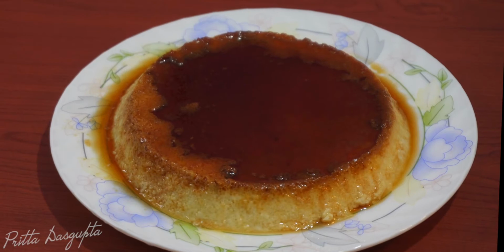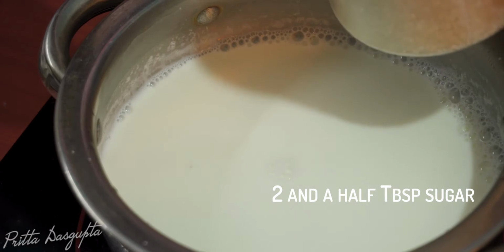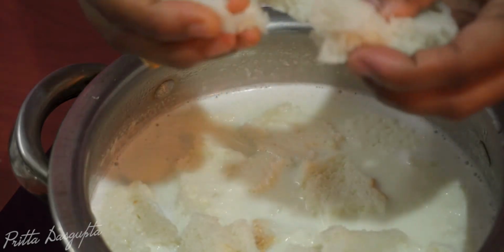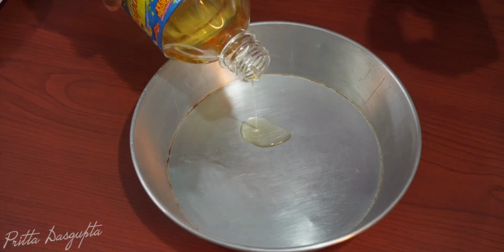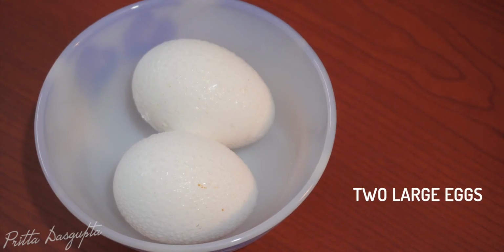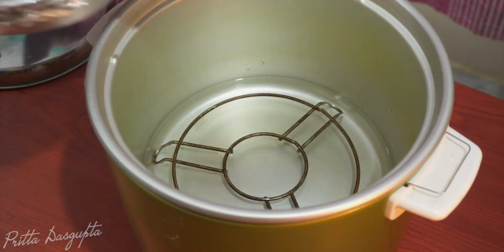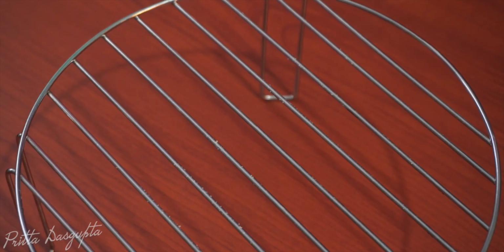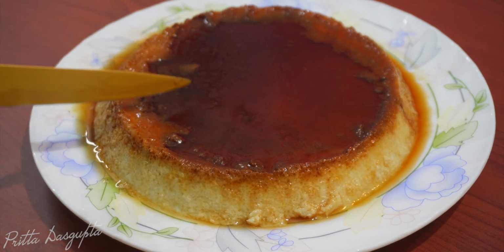Caramel Bread Pudding [Without Oven] | Easy Caramel Pudding in a Rice Cooker [Only 4 Ingredients]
Caramel Bread Pudding [Without Oven]
Easy Caramel Pudding in a Rice Cooker

Are you craving for dessert? If so, then here is a simple yet very tasty and easy to cook recipe for you. Here, I am sharing a recipe of caramel bread pudding which I am going to make in a rice cooker. This is easy to cook and need just 4 ingredients.

Ingredients List:

half liter milk
Sugar: 2Tbsp + 1/2 Cup
5 white bread slices
two large eggs
1 and a half tsp vanilla essence
Online Product Purchase Links:

Glass Bowls we use
Panasonic Rice Cooker